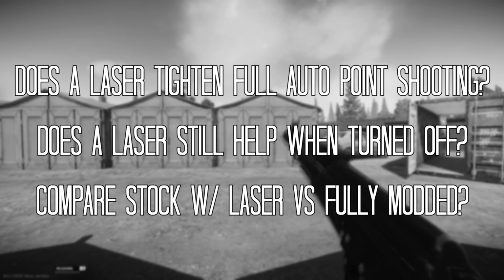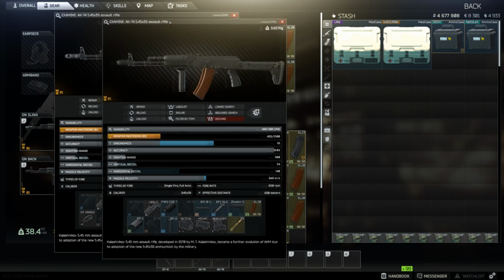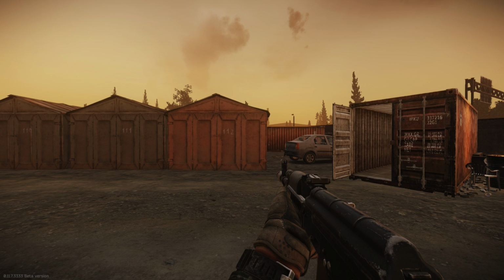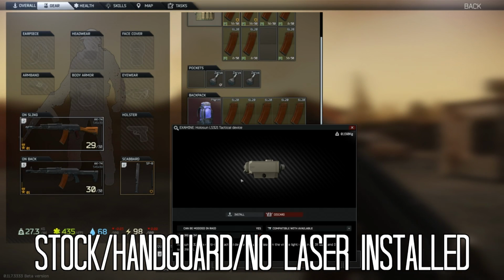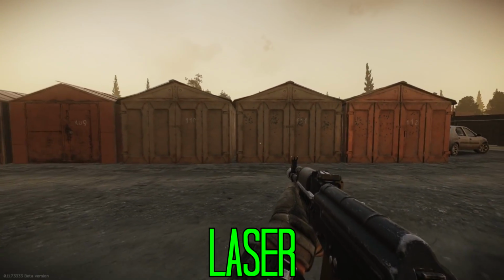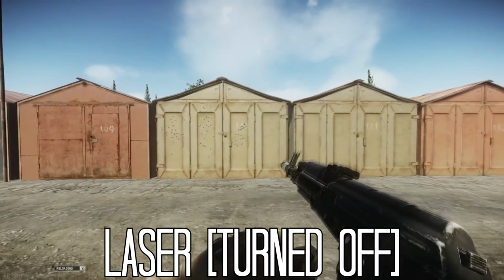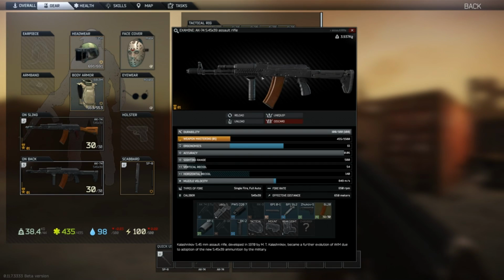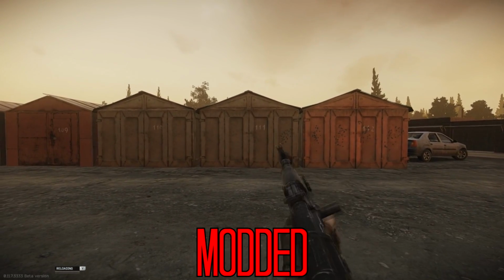Escape From Tarkov - Lasers Guide / Comparison vs BIS modded setup / A breakdown and full test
A guide to, and breakdown of lasers in EFT. Put to the test and compared against a best in slot, fully modded weapon. The results are very surprising.